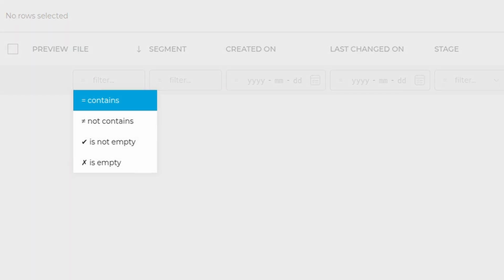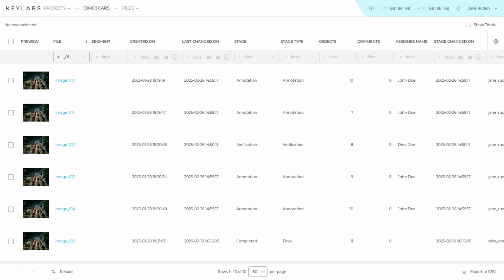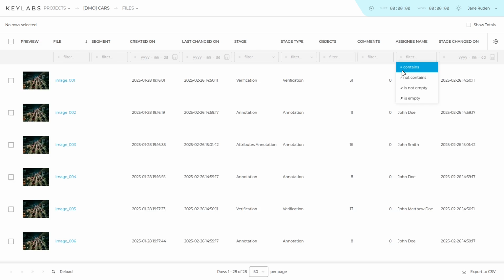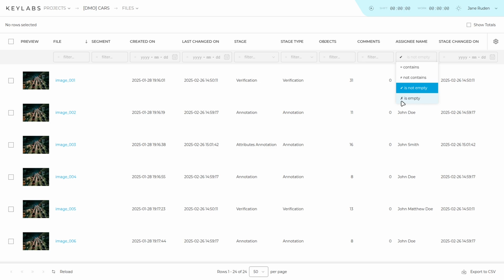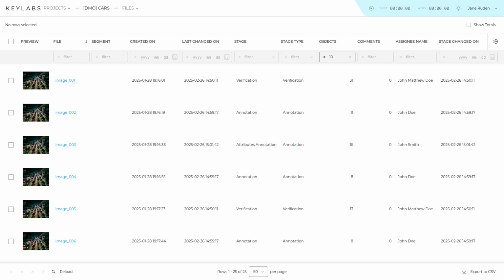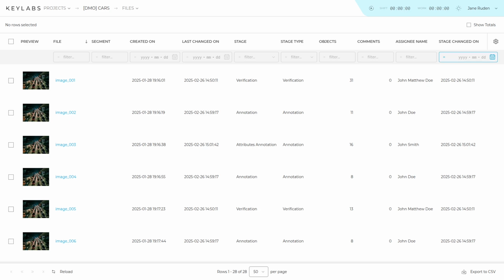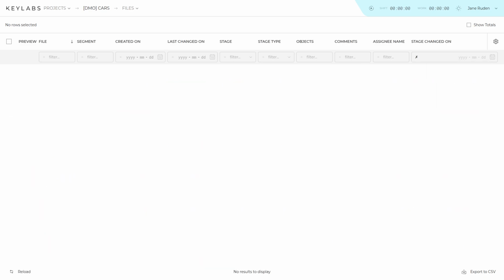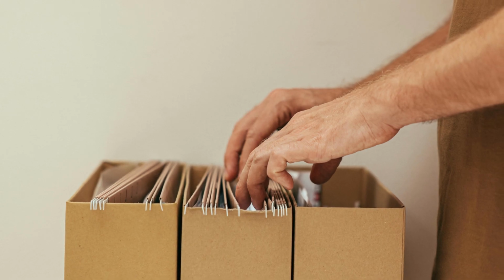Filtering operators overview